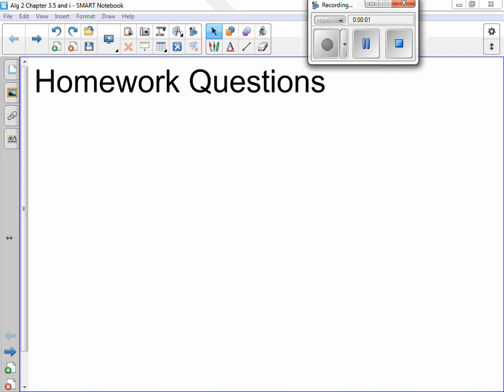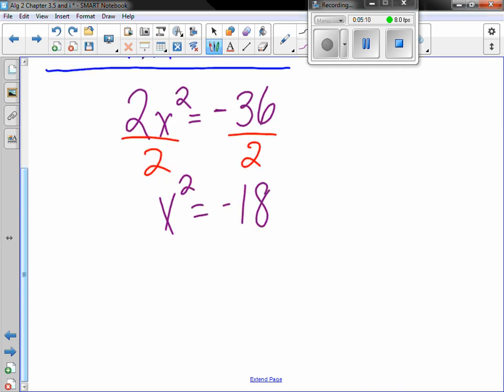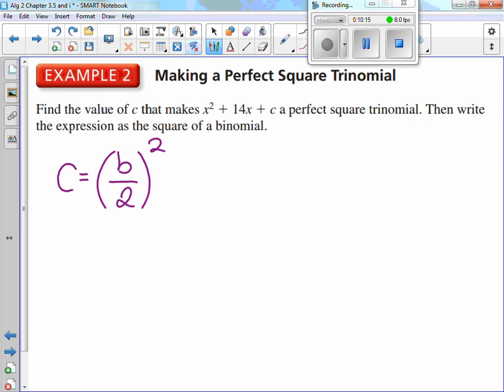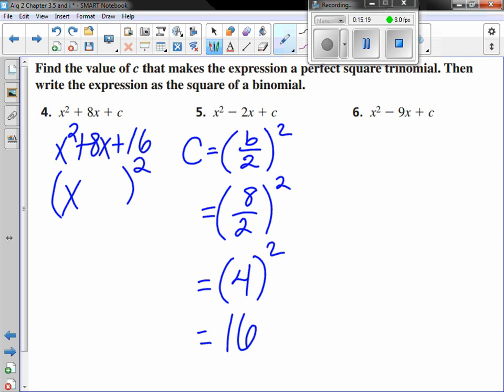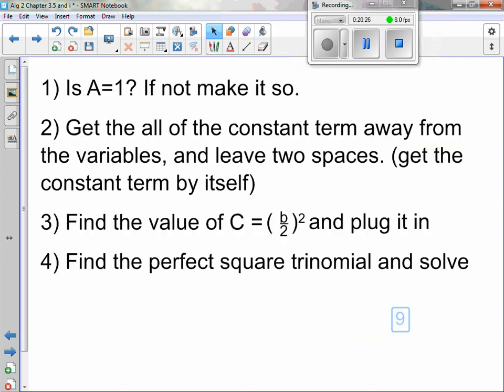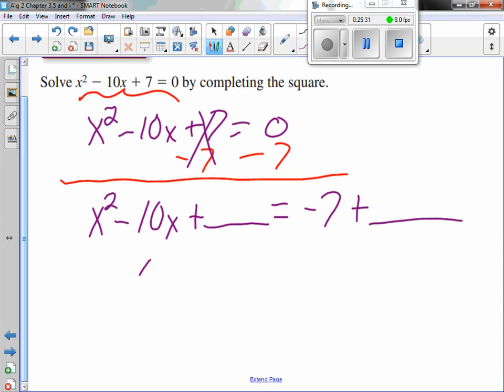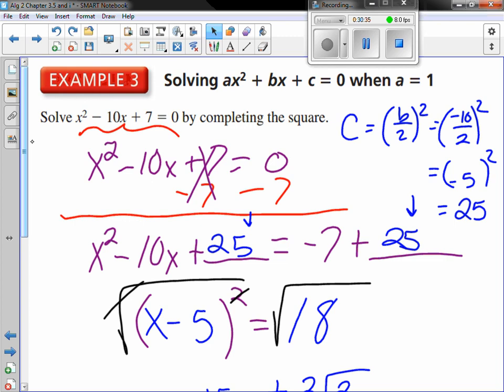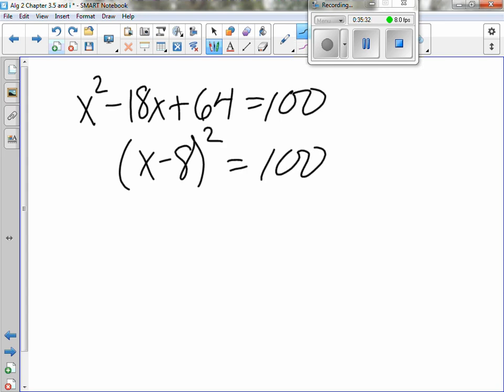Algebra 2 Chapter 3.5 (1)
Started completing the square